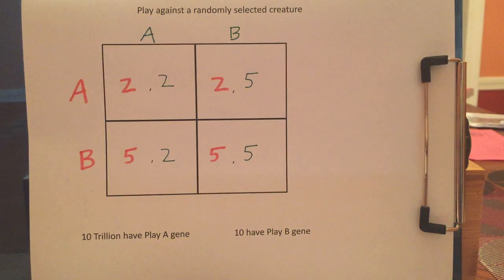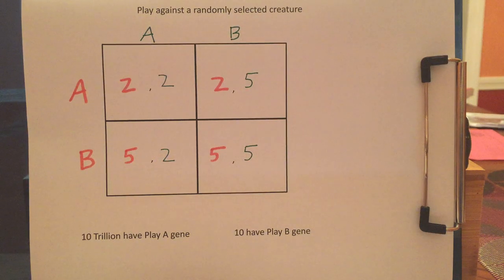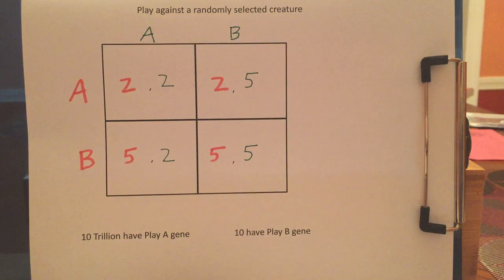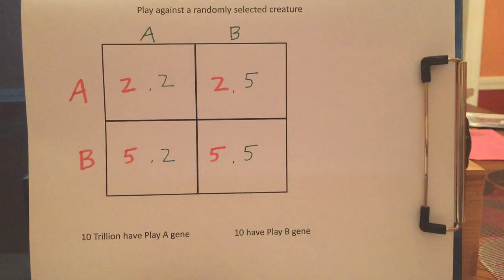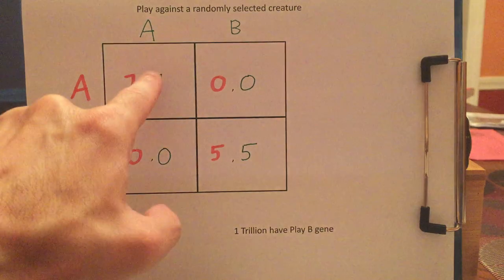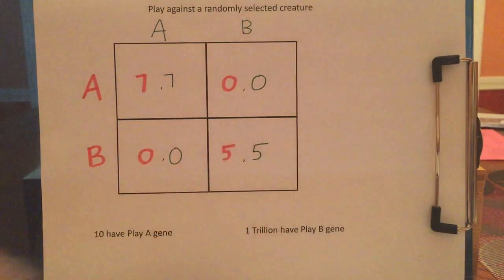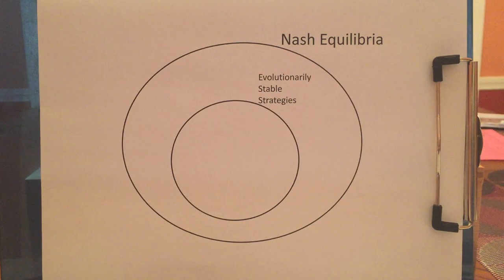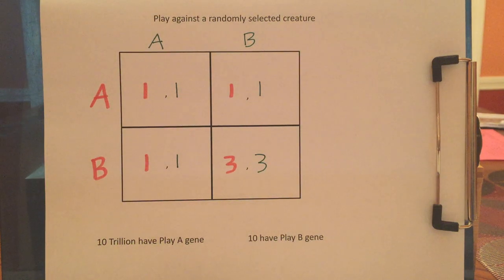Evolutionary Games 1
Evolutionarily stable strategy